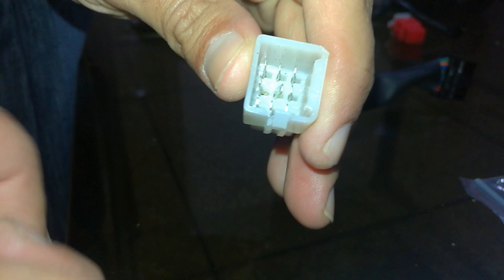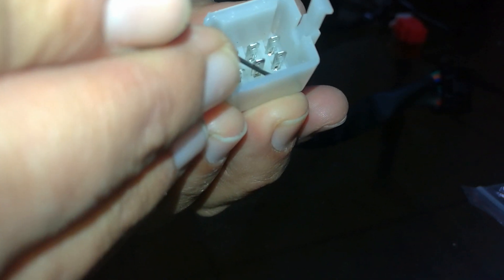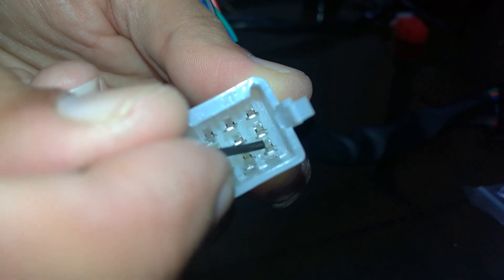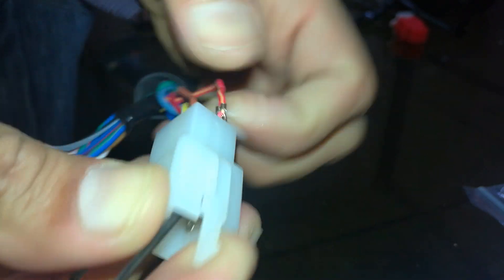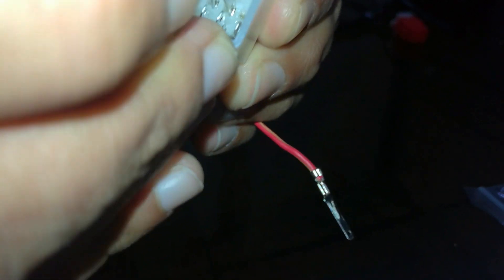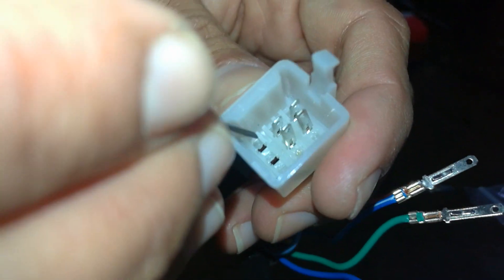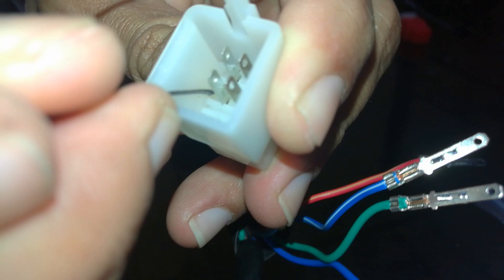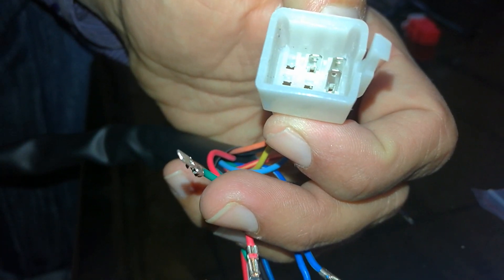Removing pins from a female connector of wiring harness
Its about how to remove the pins or terminals of female connectors which are widely used in vehicles like bikes and cars etc.